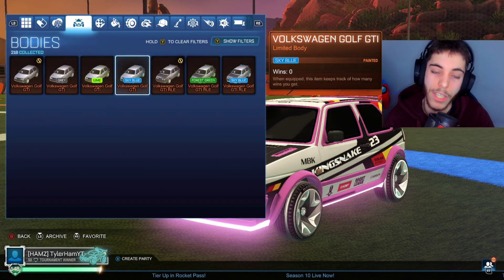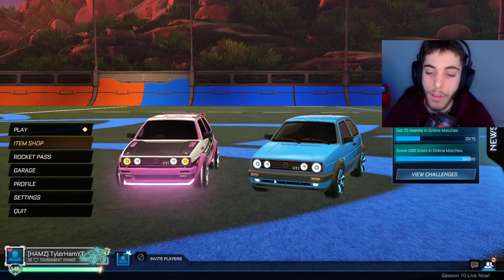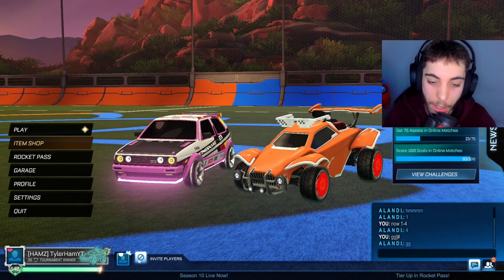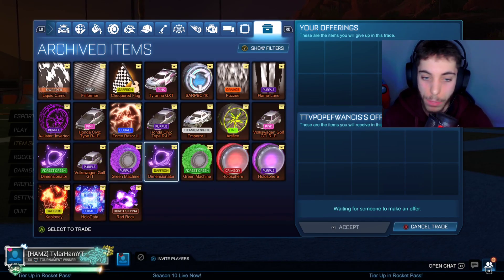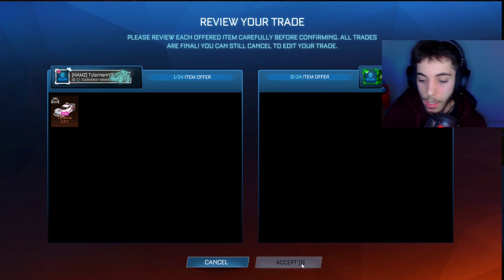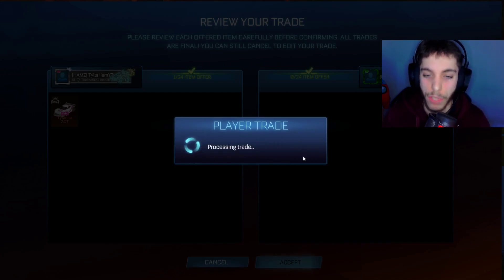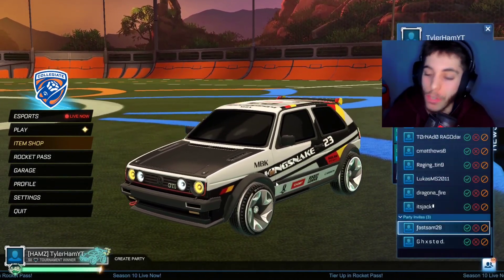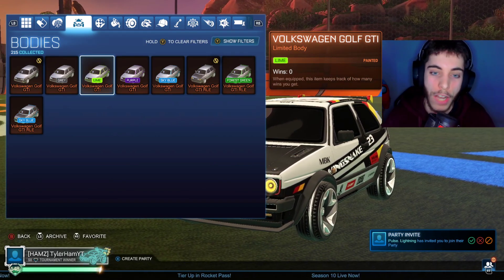*VOLKSWAGEN* BLIND TRADING | Rocket League season 10 Blind Trading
Rocket league volkswagen blind trading, Rocket league volkswagen, rocket league volkswagen gti Volkswagen blind trading rocket league, rocket league season 10. season 10 rocket league

Rocket League blind trading with fans, rocket league volkswagen blind trading in rocket league, rocket league blind trading with fans

Tyler Ham rocket league, Tyler Ham Rl